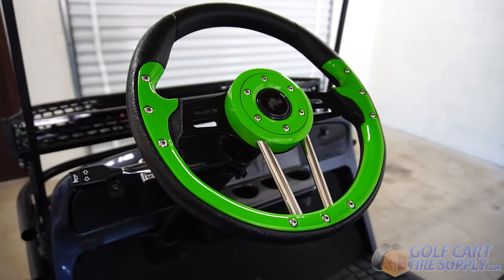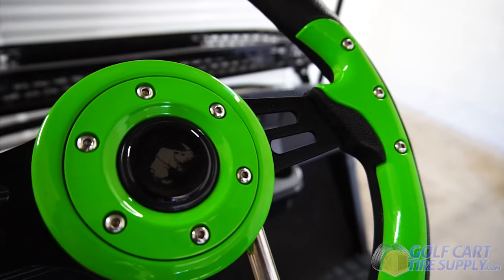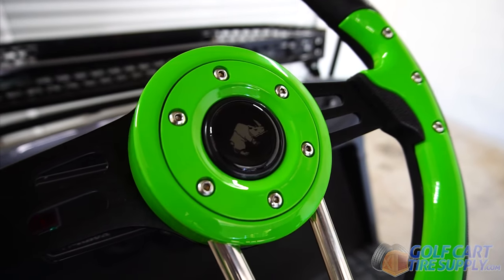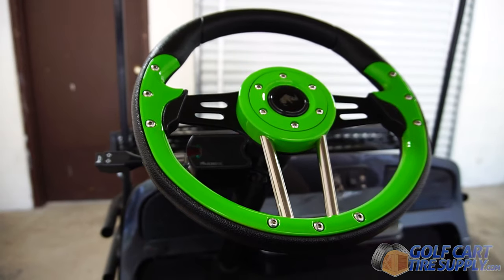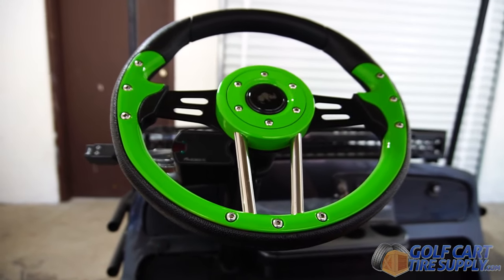13" Aviator-4 LIME GREEN Golf Cart Steering Wheel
This RHOX high performance Lime Green/Black steering wheel is an easy way to upgrade both the look and feel of driving your golf cart. The ergonomically designed hand grips feel much more comfortable than stock golf cart steering wheel grips!